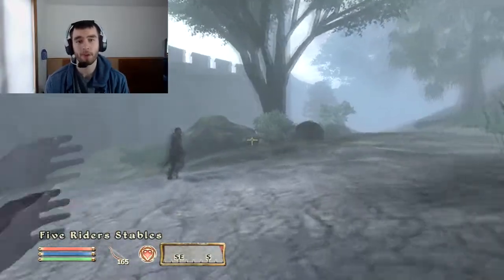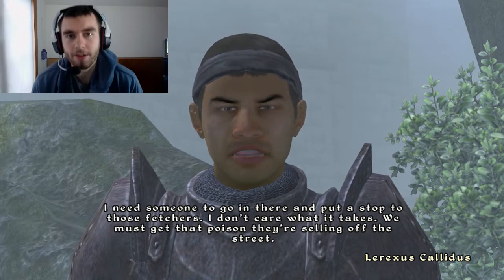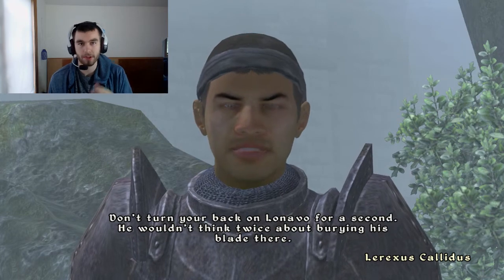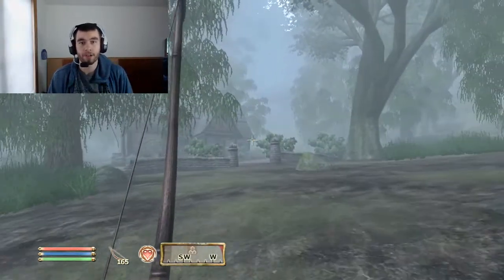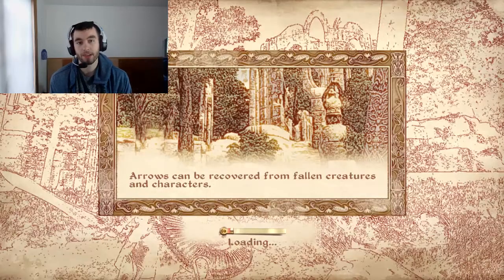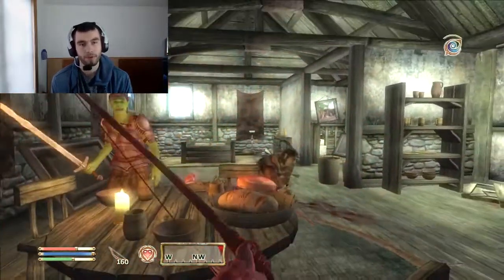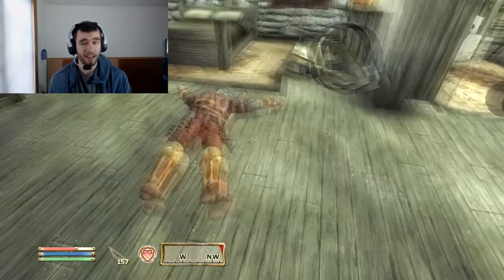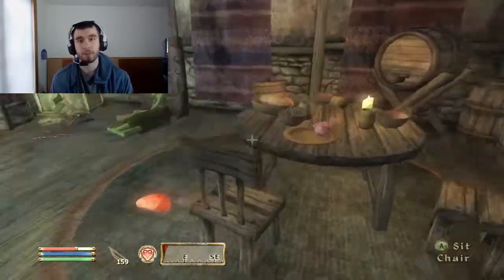Wood Elf Build For NOOBS - Oblivion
Have you ever wanted to play a Wood Elf in Oblivion, but have no place to start.  I got your back!

This video is for the noobs in Oblivion who want to play as a Wood Elf.  The Wood Elf focuses primarily on Archery and Stealth, but can also have skills added to compliment these main skills.  I really like them because they are really good with a bow.